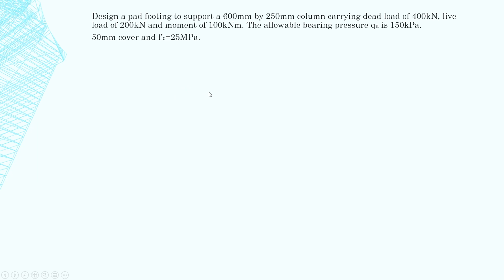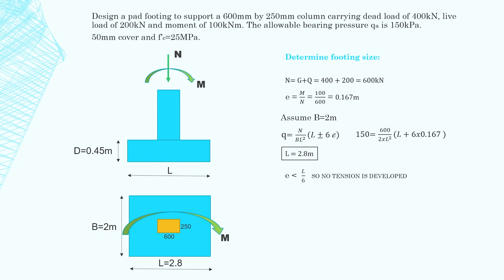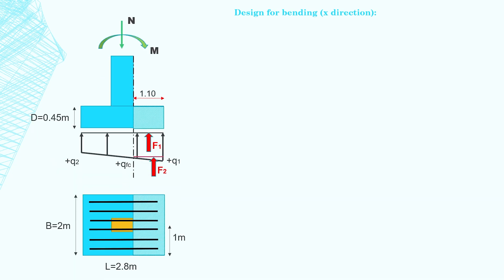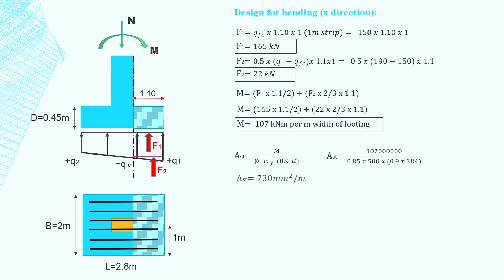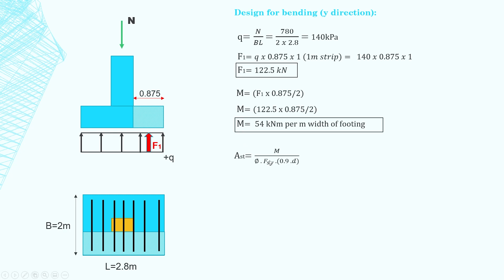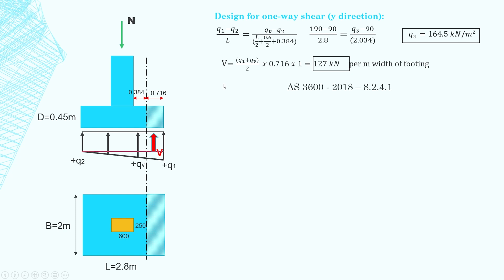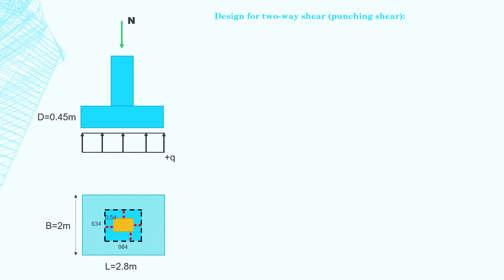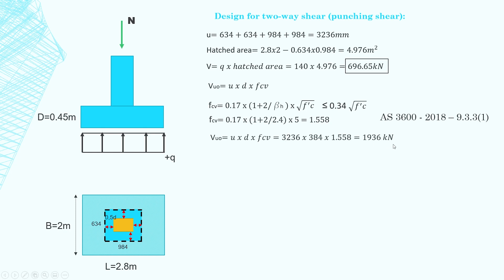Pad Footing Design part 2 - Example with axial load and moment